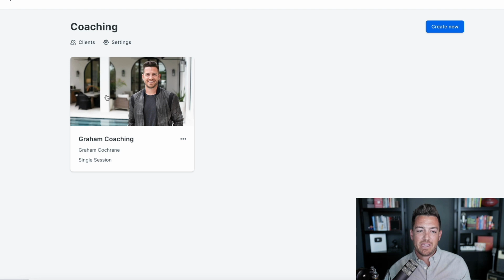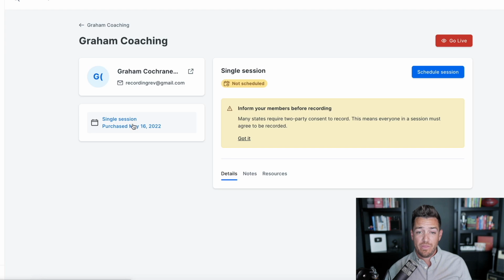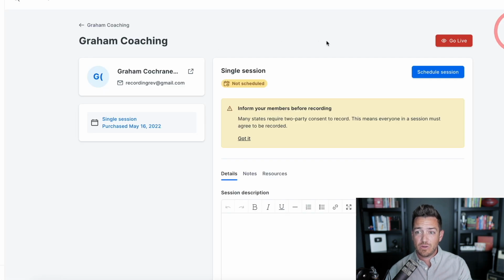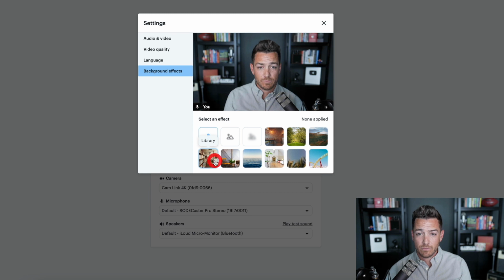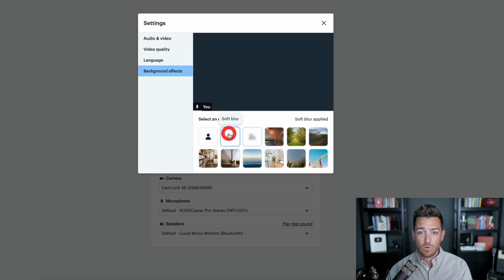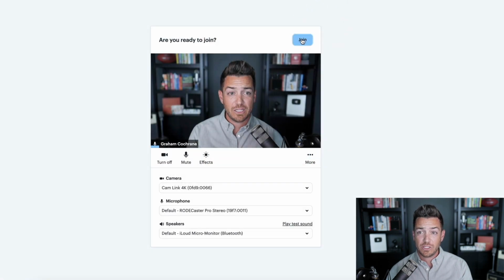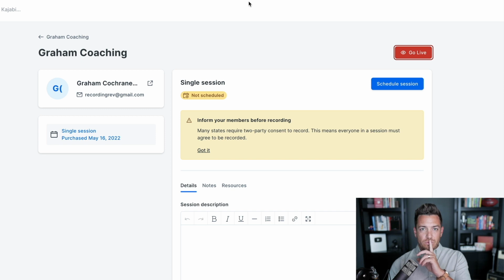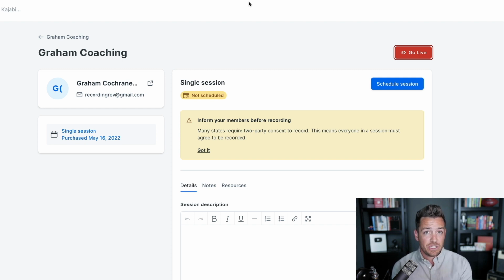Kajabi - Live Video Coaching (Now built in!)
Kajabi now does live video coaching!
►► Grab your FREE 30 Day Trial of Kajabi + two free mini-courses

Kajabi just released live video coaching! If you're doing coaching inside Kajabi and you've previously used Zoom to make live video calls, all that is about to change! If you go to your coaching page inside your Kajabi backend, you can now schedule live video coaching all inside Kajabi. What does this mean for the future? Will Kajabi take over zoom? Watch and you'll hear my thoughts as well!

- Graham